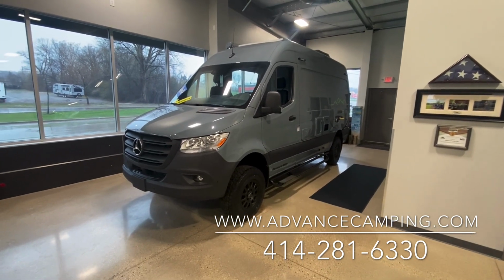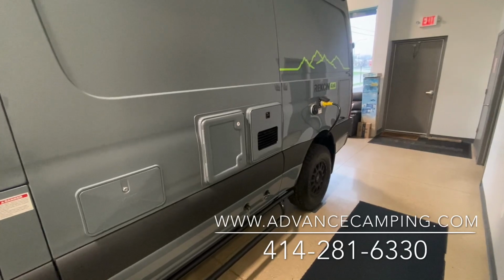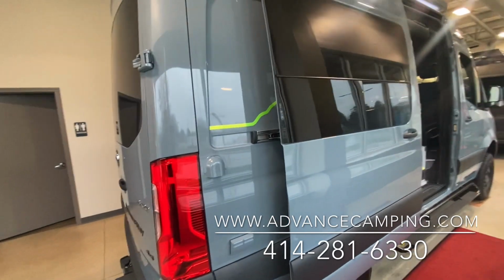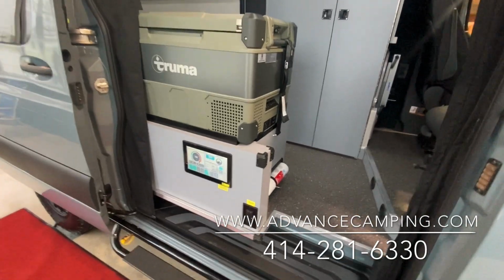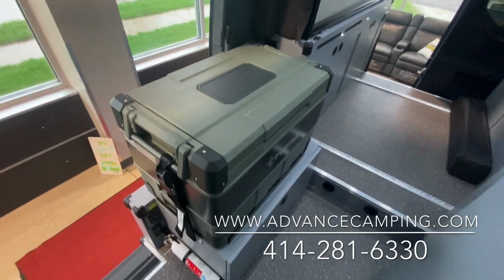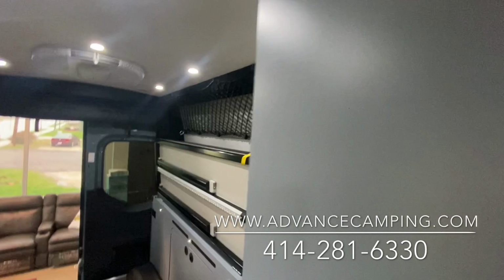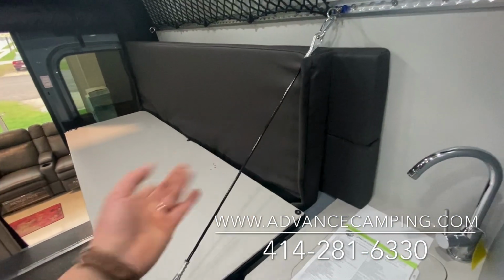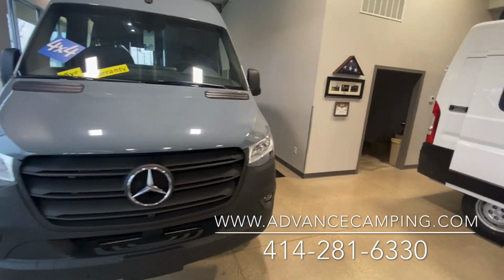2022 Pleasure way Rekon 4X4 Mercedes Sprinter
Check out this 4x4 Mercedes Sprinter that has been up-fitted by Pleasure Way Motor homes.  Pleasure Way is one of the premier van up-fitters in the RV industry.  For more info on availability of this van or to get a no hassle price quote, please call our quote line